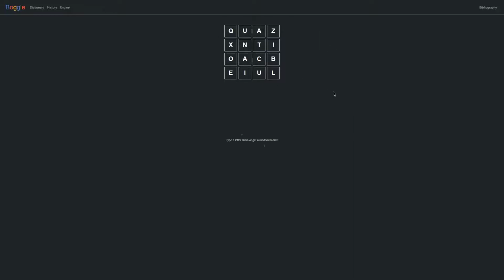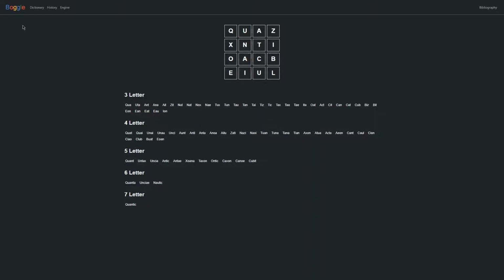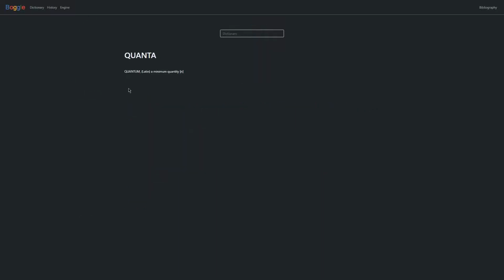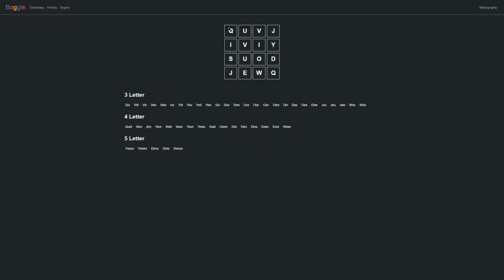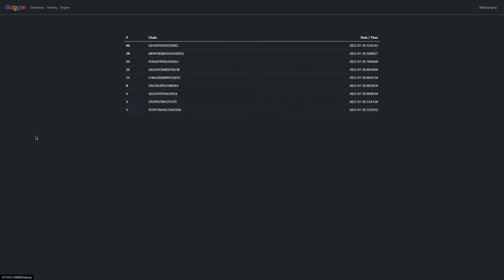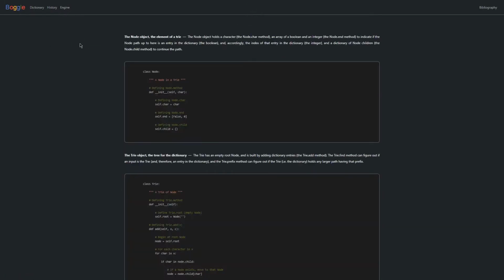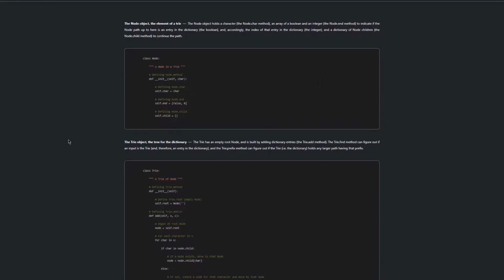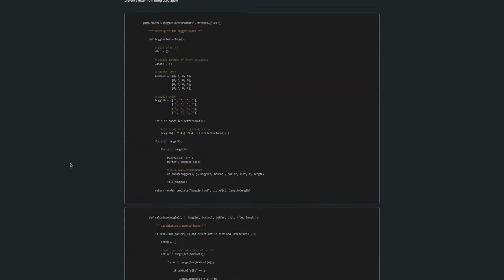Boggle ! (CS50 Final Project)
My Final Project : Boggle ! ✨🎉

A lot of hours and late night programming, but I loved every part of it ! ❤️